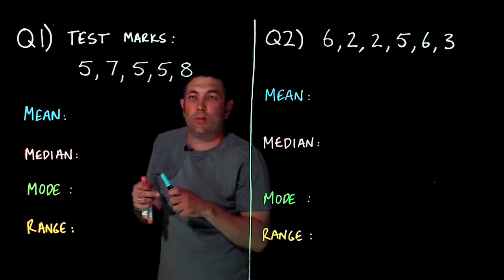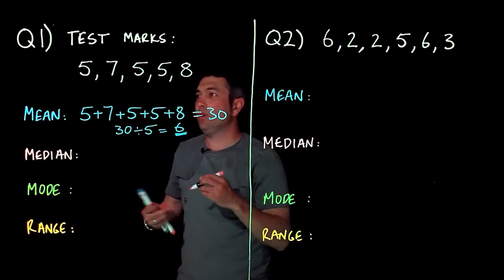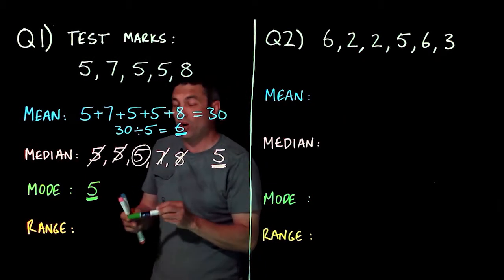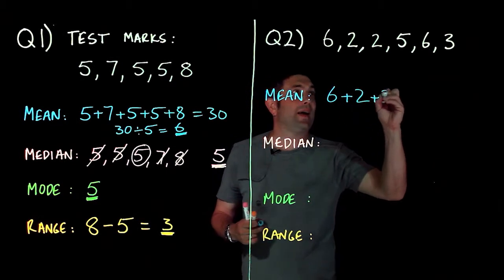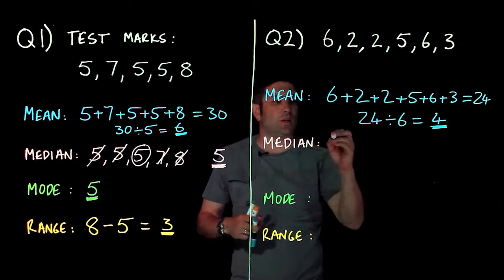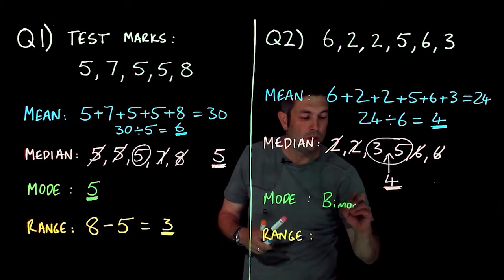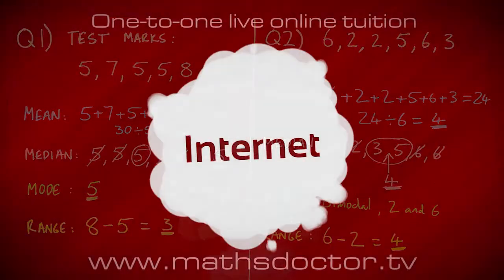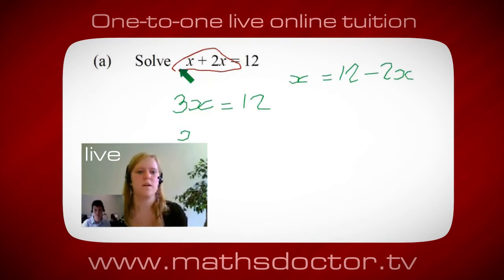192 Averages for discreet data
Maths GCSE - Averages for discreet data